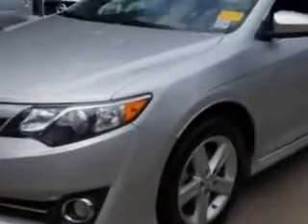2012 Toyota Camry Edison Nissan Edison, NJ 08817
Toyota Camry Check out this Classic Silver Metallic Toyota Camry 4 Dr Sedan, equipped with a 4 Cylinder engine and an automatic transmission. Enjoy an exceptional 35 miles to the gallon on this great car with features like Heated Outside Mirrors, Front Spoiler, Rear Spoiler, Sport Suspension, Tire Pressure Monitoring System, on steering wheel audio and cruise controls, and much more. Enjoy the drive and have peace of mind in this Toyota Camry. See us at Edison Nissan today!
MILES: 34,355
VIN:4T1BF1FK0CU019761

Edison Nissan
401 Route 1 South
Edison, New Jersey 08817